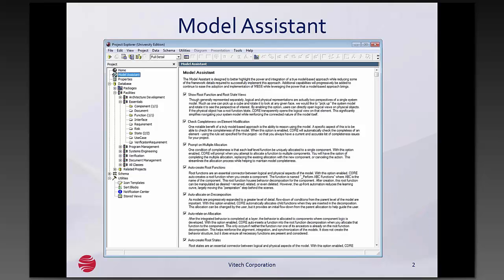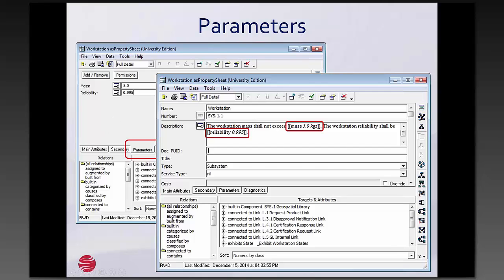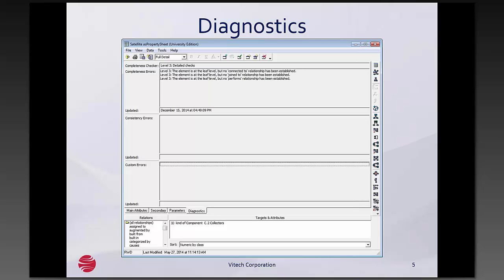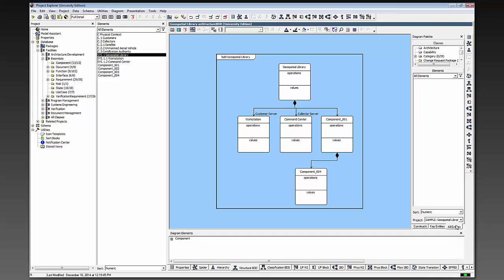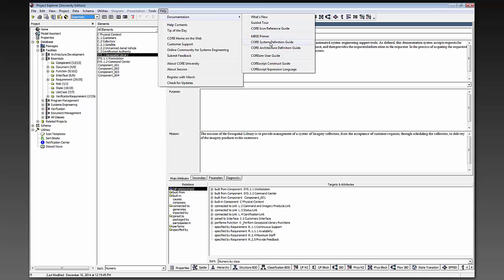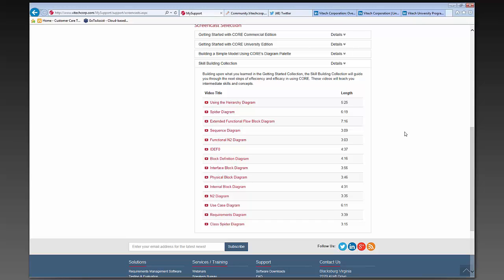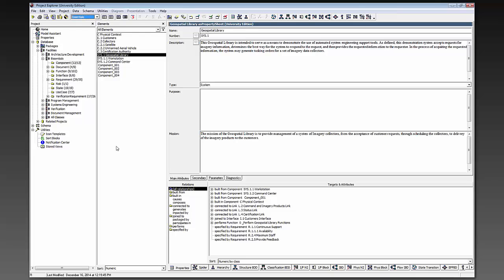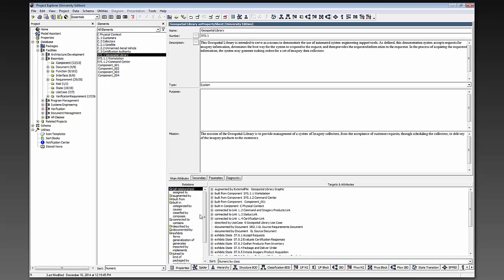Maximizing the Student Experience with CORE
Join Customer Care Specialist Bethany Maddox and Communications Manager Katie Thacker as they share opportunities to maximize the student experience with CORE 9. Directed at instructors in the Vitech University Program, this webinar will discuss recent developments in CORE as they are relevant to classroom work, an overview of the suite of resources available to help students get started quickly in CORE, and insights on teaching MBSE to students at varying experience levels.